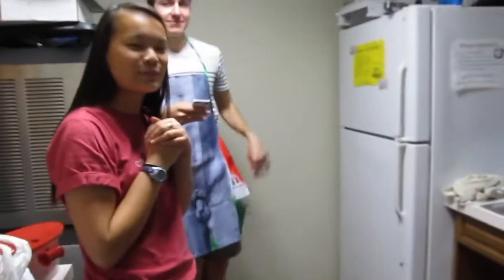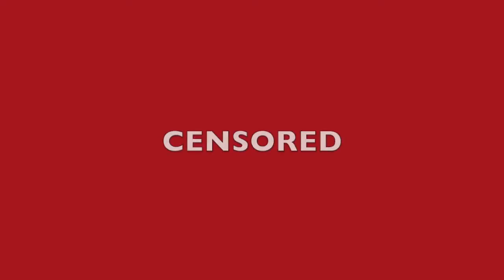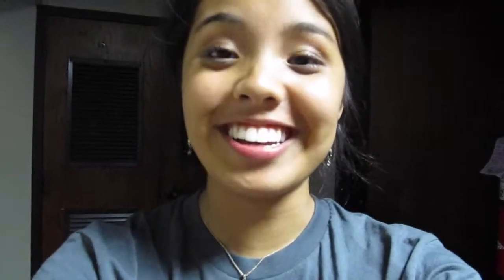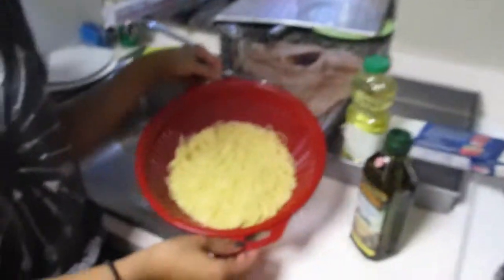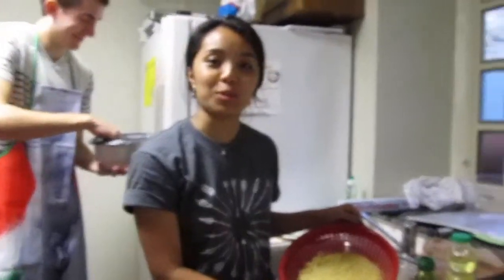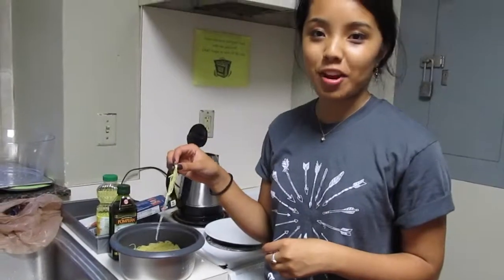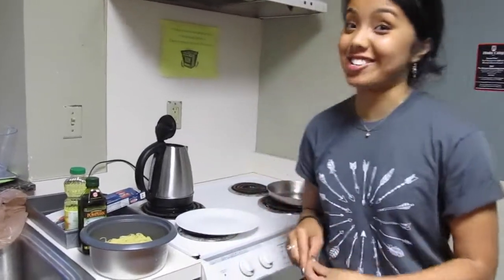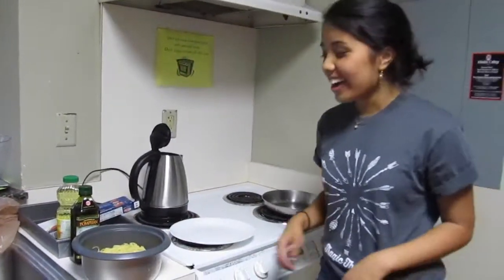Baking Bad: College Pasta Edition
Nothing says "ingenuity" like a bunch of college students trying to cook things